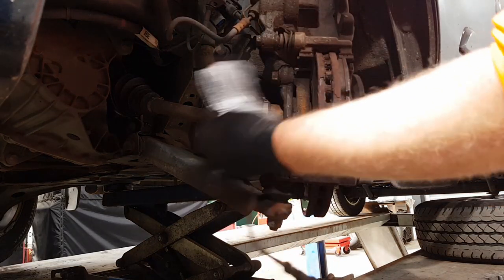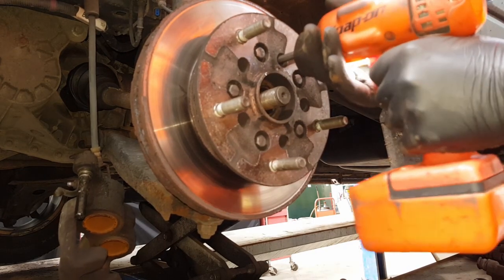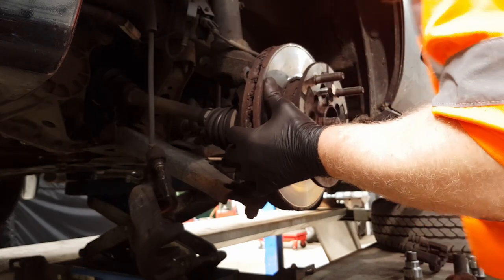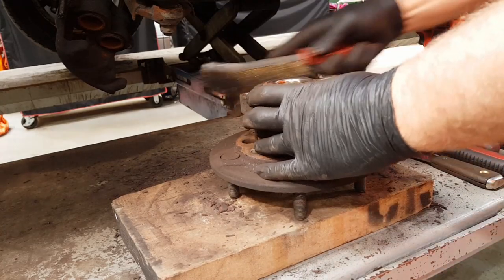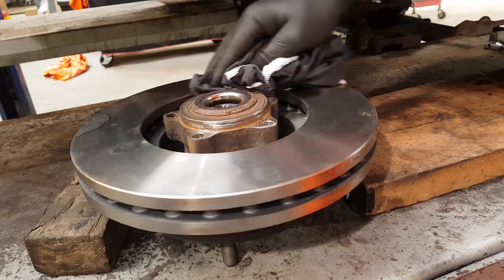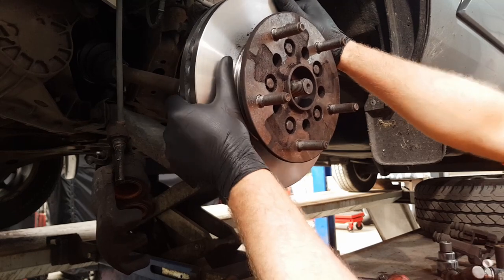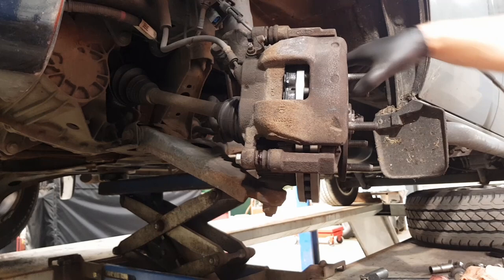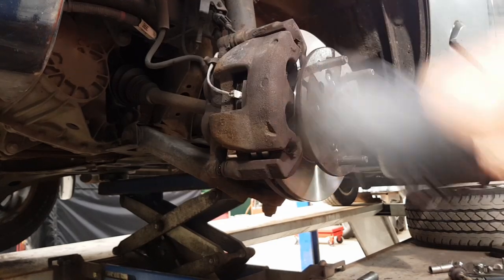Transit Custom how to replace front brake discs and pads replacement due to brake judder 2012 on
Mintex Front Pads
Brembo Front disks

Tools used
Spanners 15mm and 21mm
Pliers set
Screwdrivers
1/2 inch breaker bar
1/2 inch deep sockets 13mm and 21mm
3/8 flex ratchet
3/8 inch deep sockets 13mm and 17mm
Soft dead blow hammer
3/4 inch 36mm socket
Long torx t50 socket
3/8 torque wrench
Wire brush
Scraper
M10 x 1.5 bolt 100mm long at least

Tightening torques

Wheel bearing housing to hub/ strut bolts 53Nm
Break disk to wheel bearing hub 30Nm + 90 Degree Angle
Driveshaft nut 250Nm then rotate 5 times then 500Nm
Brake carrier to hub 270Nm
Calliper to carrier 60Nm
Road Wheels 200Nm

Thank you for watching please like my video if it helps and subscribe for more videos, also please follow me on Instagram to keep up to date with what's going on on my channel @ Martys_workshop